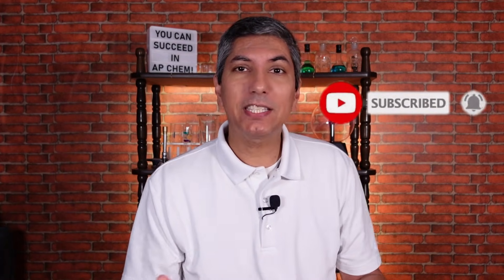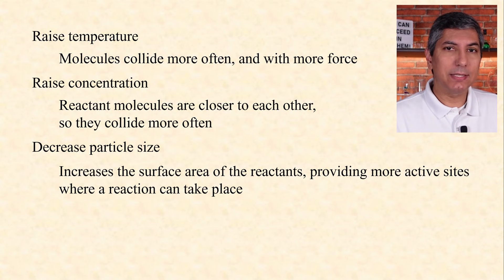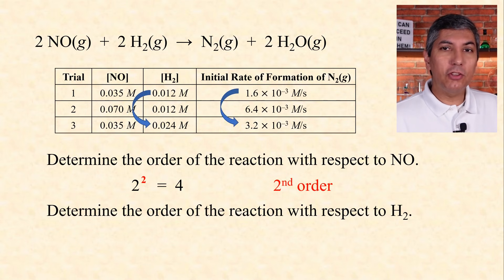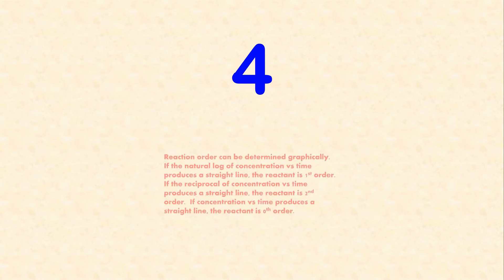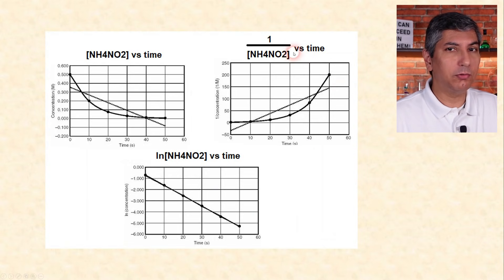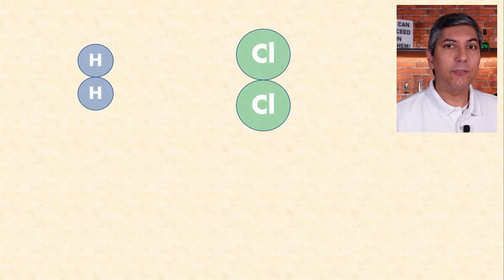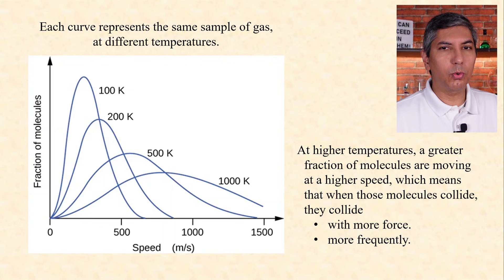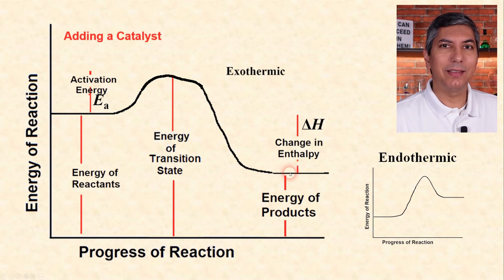You've Got to Know These 10 Things About Kinetics! AP Chem UNIT 5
In this video, Mr. Krug shows students the ten most important things you've got to know about Unit 5 in AP Chemistry, which covers Chemical Kinetics.

00:00  Introduction
01:04  (1) Factors Affecting Rate
02:19  (2) Determining Reaction Order Experimentally
03:43  (3) Determining Rate Law & Rate Constant
04:59  (4) Graphical Determination of Order
06:06  (5) Integrated Rate Laws
07:48  (6) Collision Theory
08:32  (7) Maxwell-Boltzmann Distributions
09:29  (8) Reaction Energy Profiles
11:02  (9) Reaction Mechanisms
12:21  (10) Determining Rate Law from Mechanism